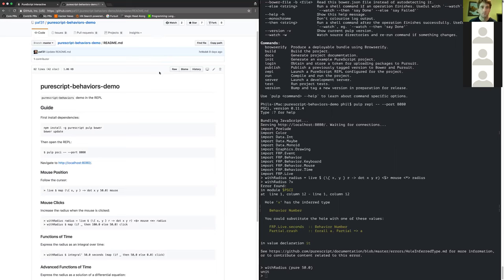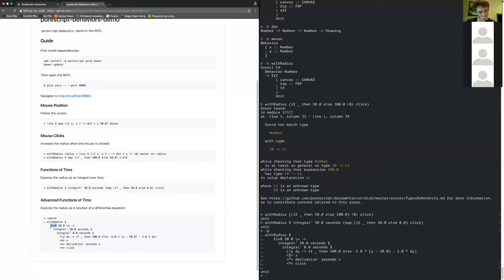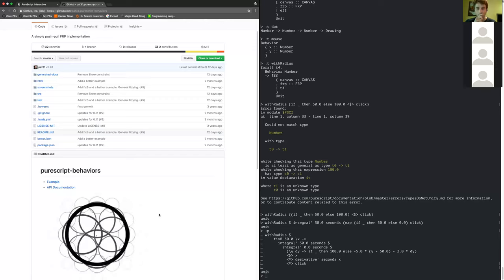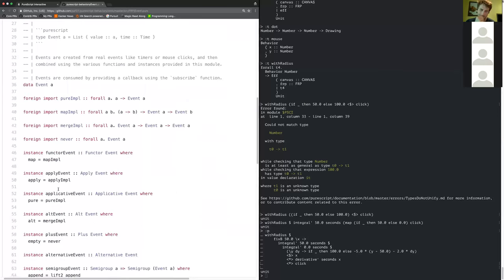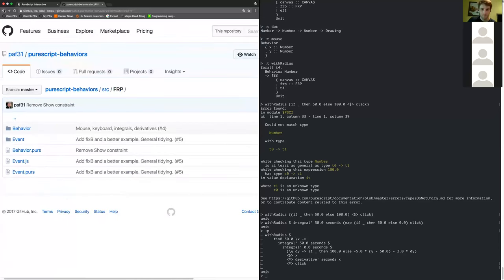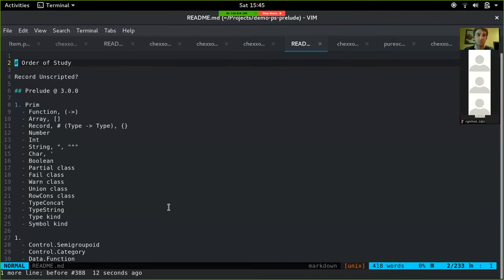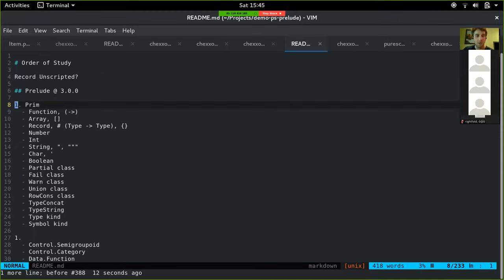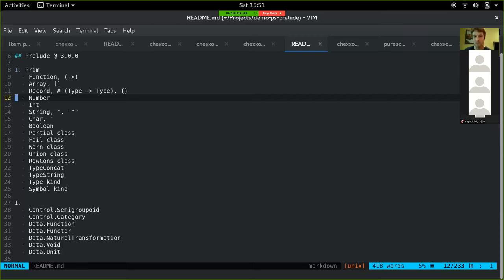PS Unscripted - PureScript Behaviors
## PureScript Behaviors

0:00 - purescript-behaviors-demo repo
0:30 - Demo function which draws circle around cursor and follows
1:40 - Mouse position is Behavior
2:38 - Click is Behavior, composable with Mouse
3:23 - Time is a Behavior, can integrate over timeline
4:00 - Can use derivatives to make more natural animations
9:51 - Motivation behind purescript-behaviors
10:40 - Discrete events vs Continuous time
11:25 - Raster vs vector graphics
12:33 - Define Behavior to be sampling an event stream
13:00 - Implementation of Behavior, Event, sample
18:10 - Q: Event type leaks memory?
20:02 - Difference between Behavior and Signal
23:06 - What can and can't be a Behavior?
24:44 - Key aspect of FRP is who decides when to sample
26:44 - Build animation library on Behaviors?
27:23 - Thoughts on Reflex?
29:30 - Behaviors compared to Observables?
33:00 - Testing functions of Behaviors is reasonable

## Prelude for Future PS Unscripted Topics

35:48 - Why focus on Prelude
37:40 - Order of Study
41:00 - Should write textual docs while doing this?
43:00 - Relationship to existing in-code docs?
44:23 - Real-life examples are indeed useful
46:25 - If only explaining concept, need advanced examples to illustrate
48:15 - Who is this targeting?
50:10 - Usefulness to newcomers of introducing Prelude?
51:25 - Where in learner's journey is this useful?
53:15 - PS analog of the Haskell Book? Make this a curriculum?
54:12 - Prim is pretty complicated, so shouldn't start with it.
56:55 - Where do PS users come from?